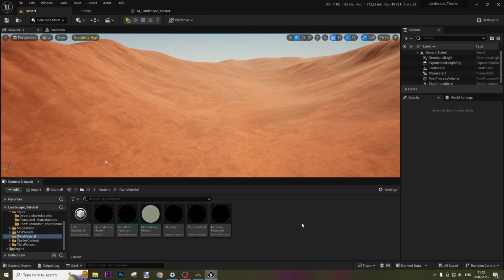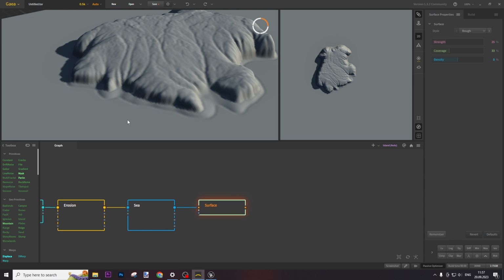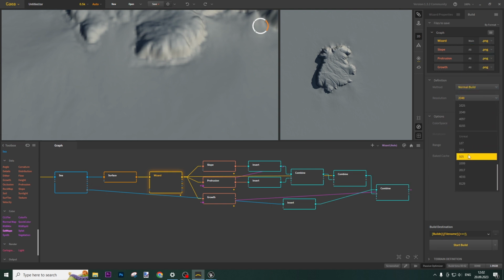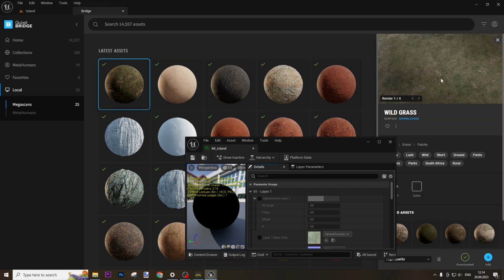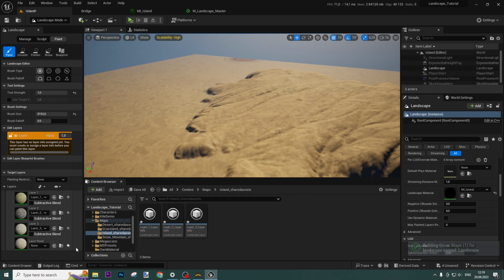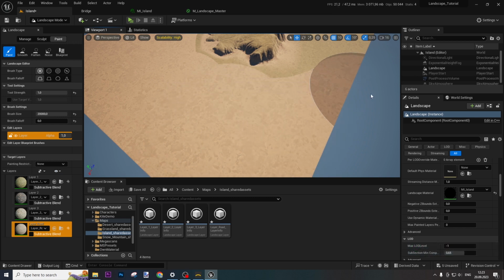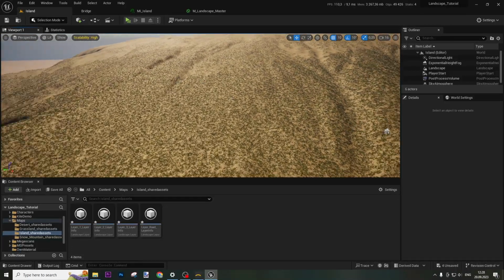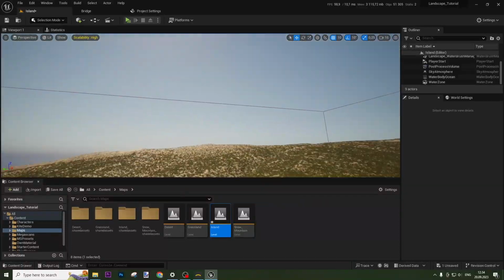How to QUICKLY create island landscape in Unreal Engine 5.3 using Gaea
In this video I will create island landscape. You can recreate this landscape following me step by step.